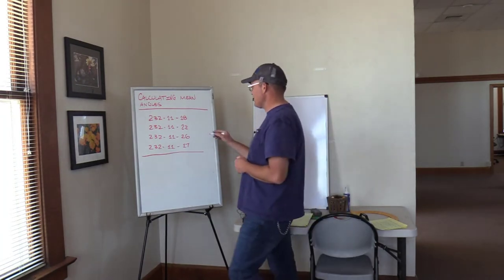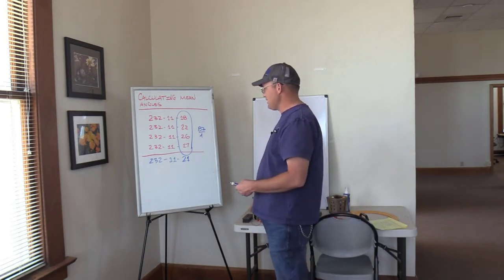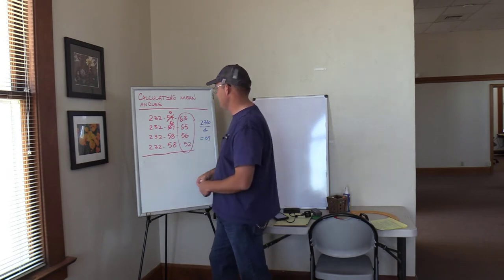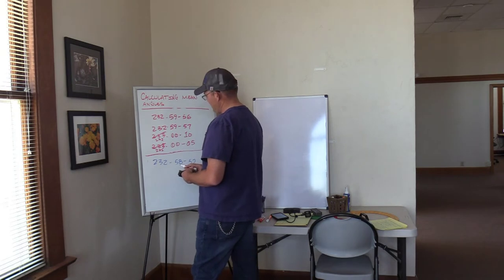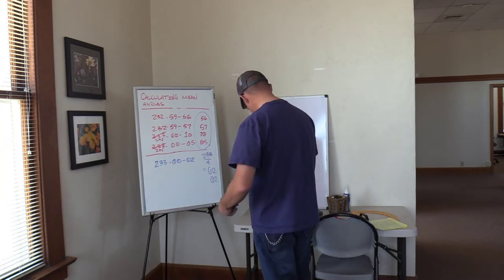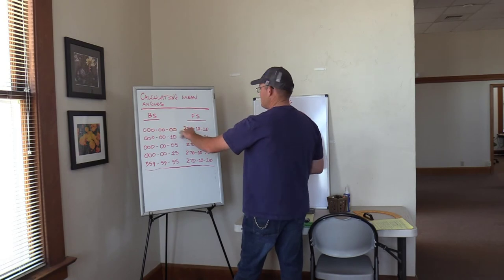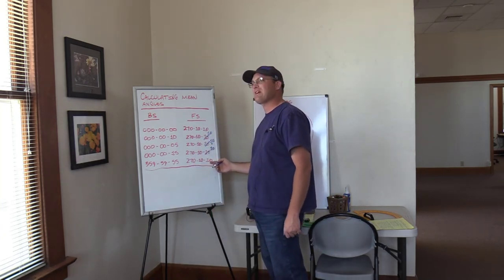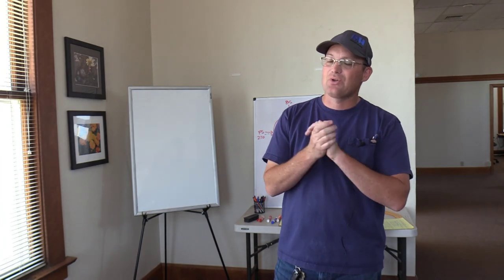Calculating Mean Horizontal Angles In A Total Station Survey